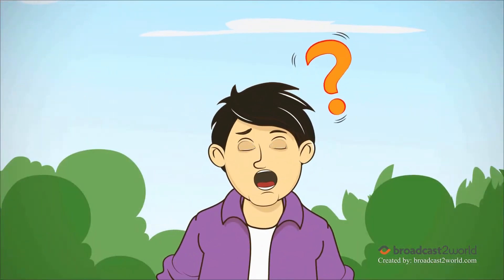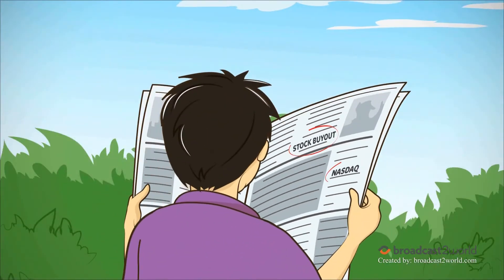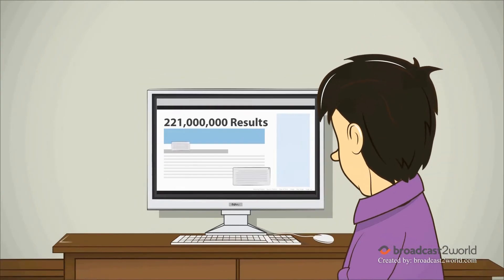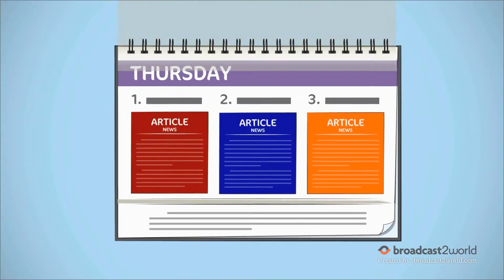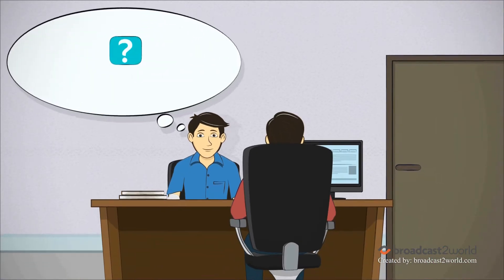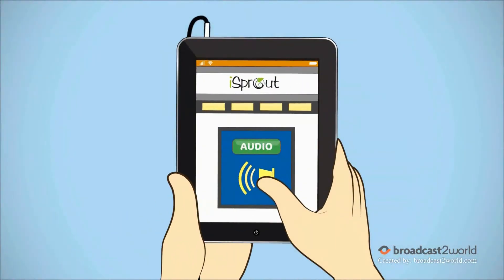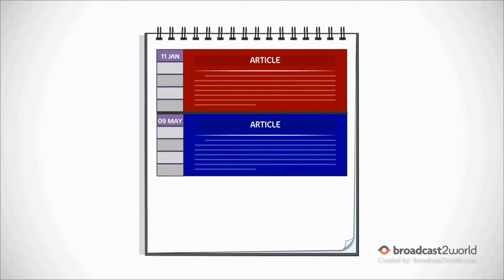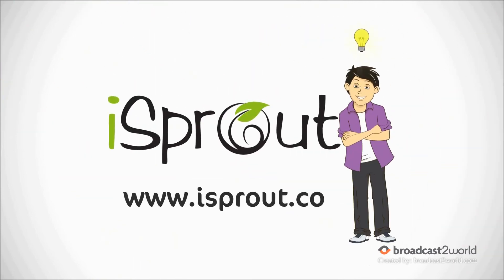Explainer Video for iSprout